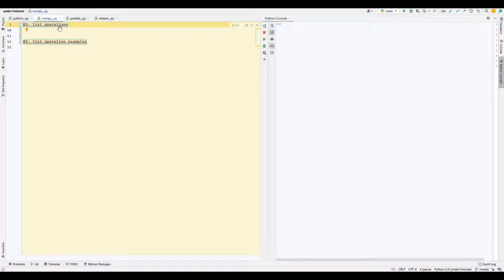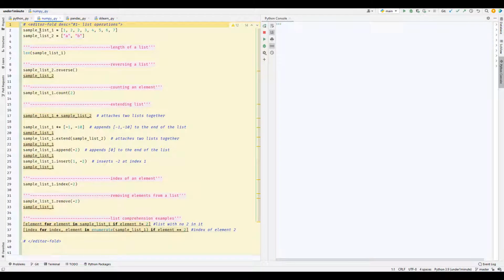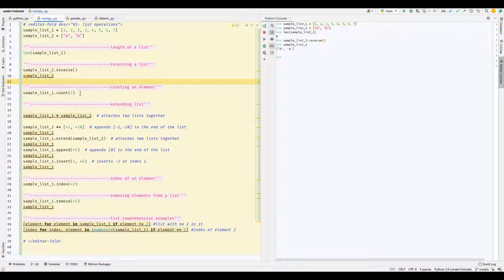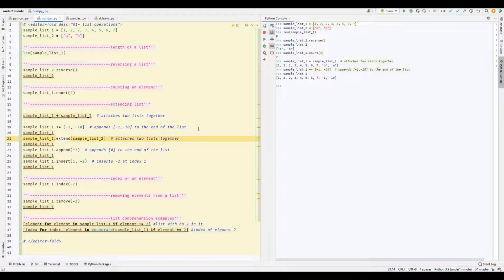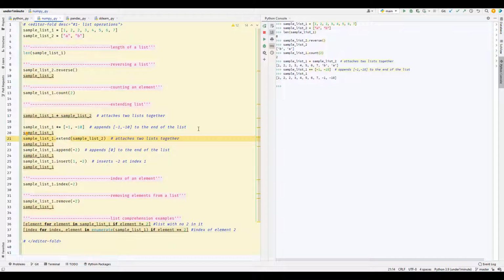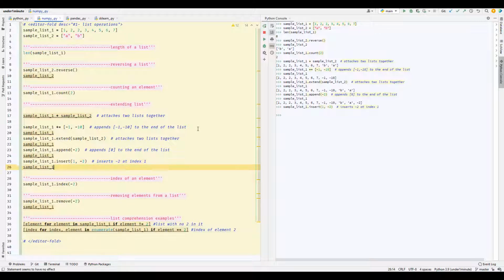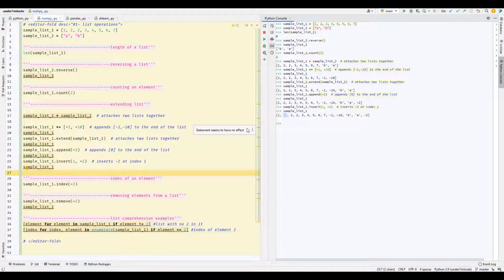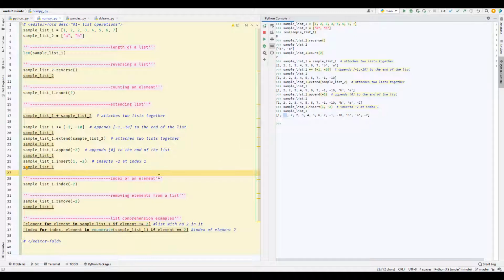Python Express- List Operations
In Python Express course, you will learn Python in a quick and efficient way.